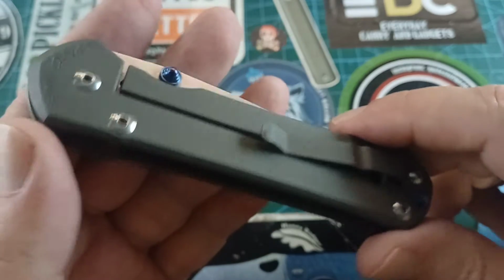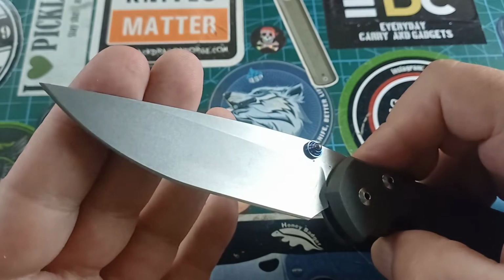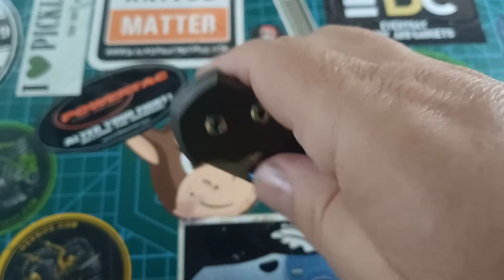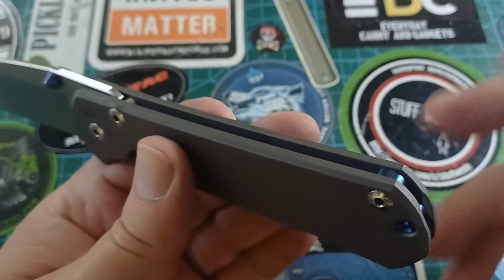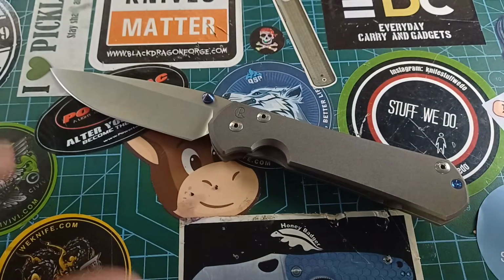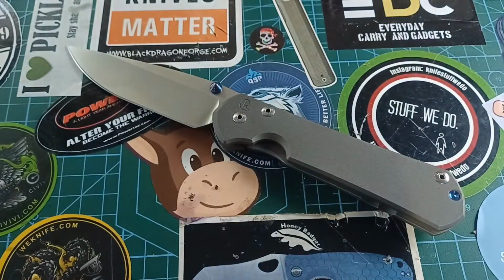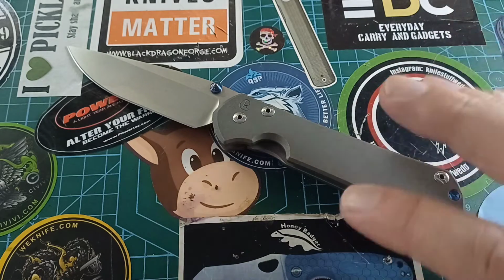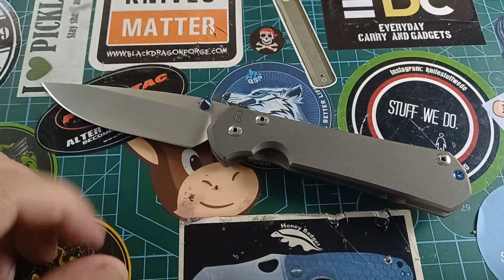Chris Reeve Large Sebenza 31: Is it still worth buying it in 2024!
Chris Reeve Large Sebenza 31 Double LUG L31-1000

Please let them know I sent you.

Sebenza means "work" in Zulu and these knives are intended to do just that. Built with handcrafted care at a production level, the Sebenza 31 has earned a worldwide reputation for rock-solid performance and a 'bank vault' feel. Offered with a CPM-S45VN hollow-ground blade at a 59-60HRC, the Sebenza 31's blade will retain a sharp edge with easy maintenance. The Sebenza 31 uses the Reeve Integral Lock, which is a lock bar integral to the back handle. Pre-bending at the end of the slot causes the spring to move to the base of the blade, thereby locking the blade open. It was a revolutionary design 31 years ago and through numerous refinements over the years, this is the best Sebenza created thus far.

Please follow the link to TorchSA for all your Ganzo knives and flashlights:

Also remember my Postal address:

South Africa
Pyramid
Pretoria
0120